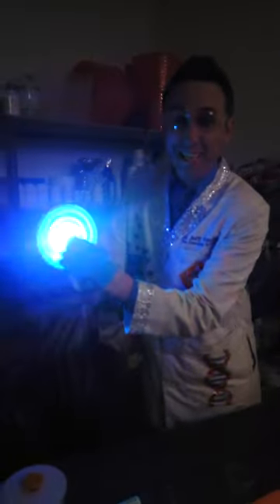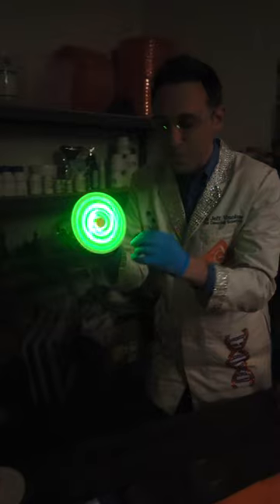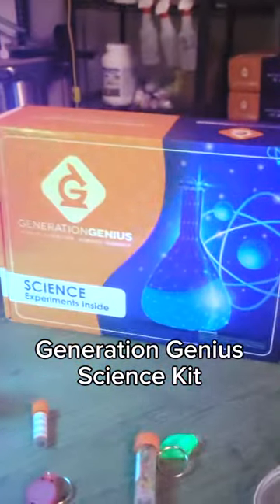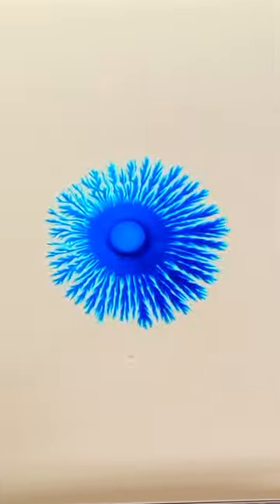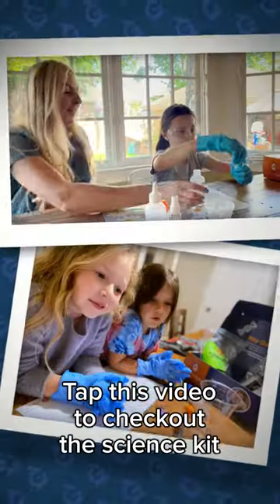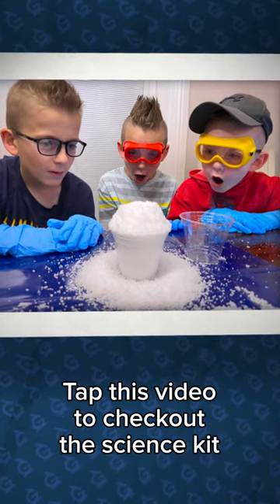Science Kits That Inspire Learning & Wonder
Spark your child’s curiosity and create lasting memories with three experiments each month, delivered right to your door!